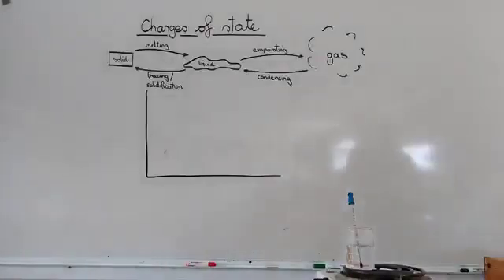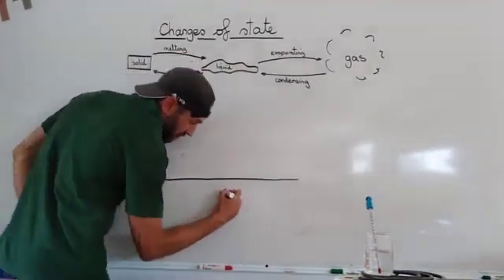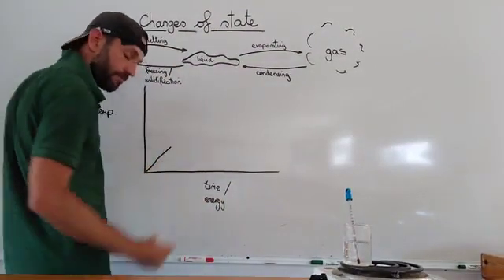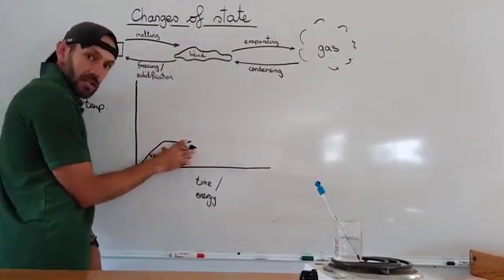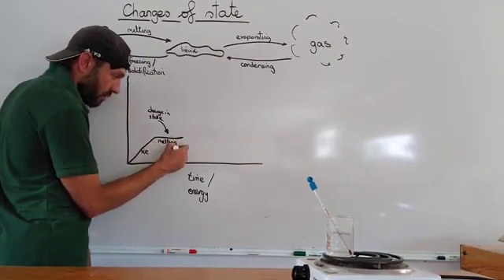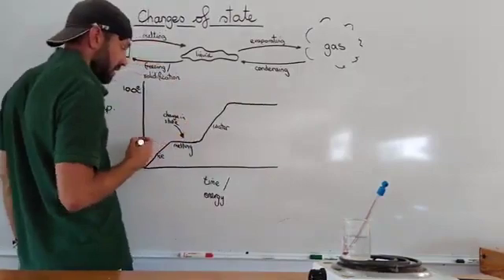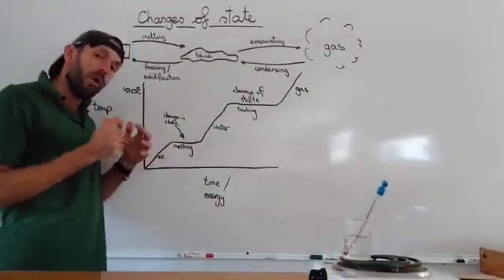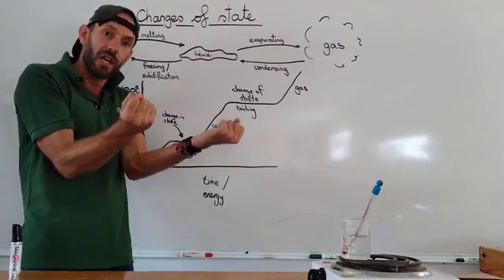Changes of state graphs